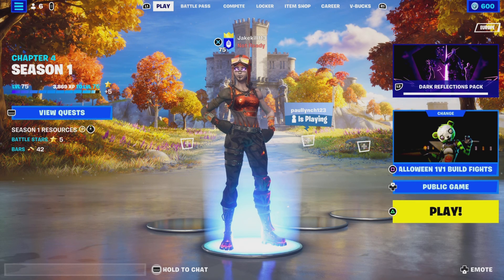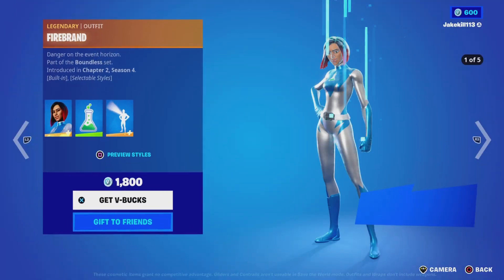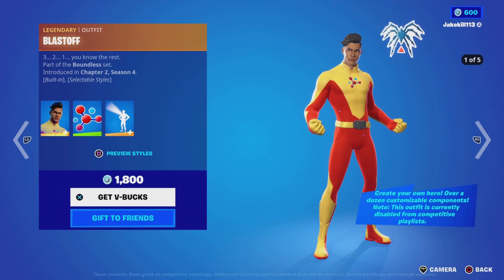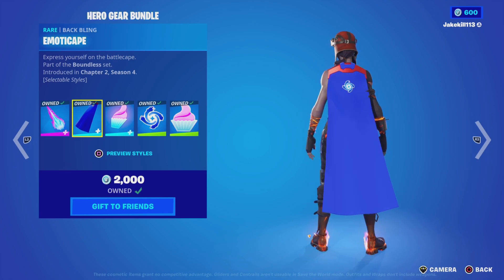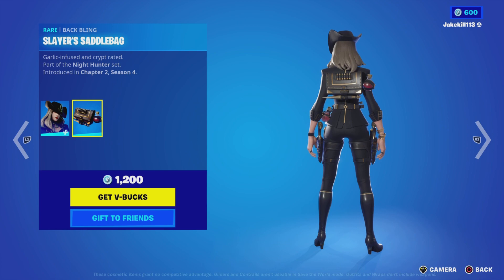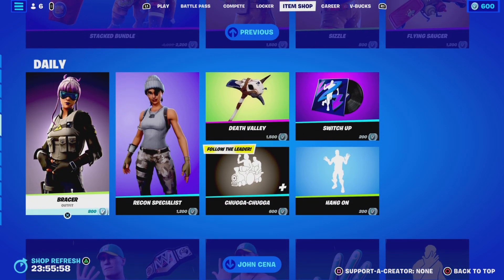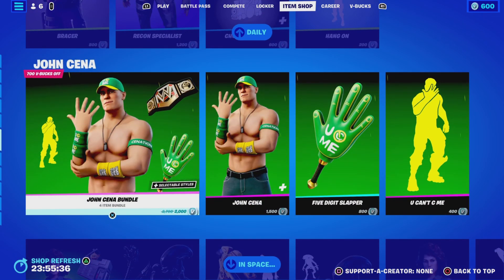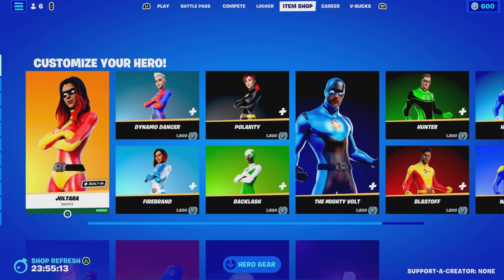Fortnite item shop Tuesday 17th January 2023